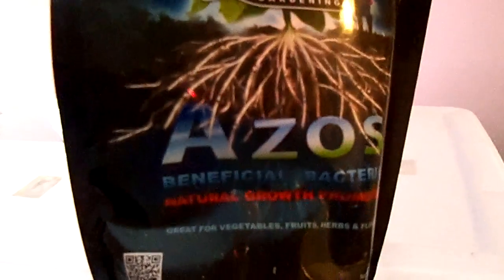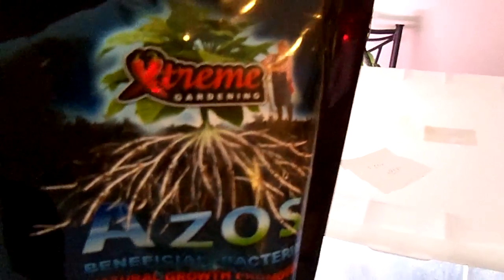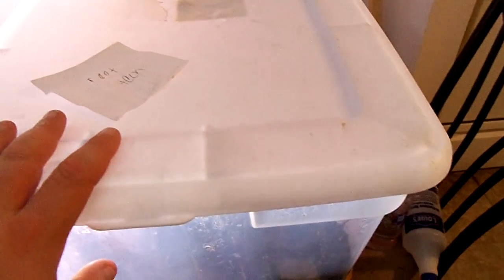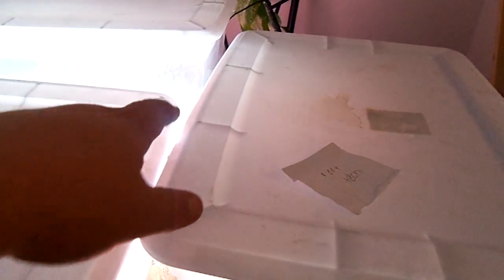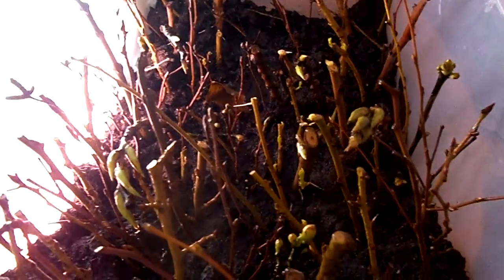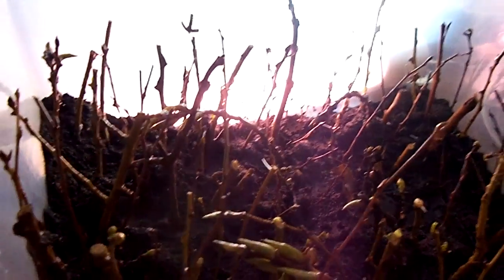Rooting a bunch of cutings from different trees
Rooting bunch of cuttings from different trees. Trying 3 rooting products see what works best. slowly but surely starting see roots.